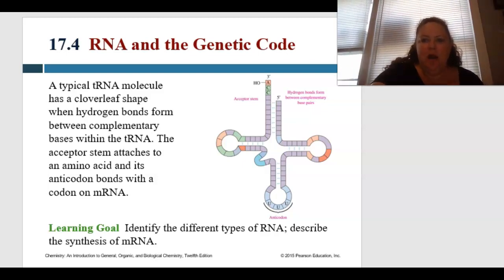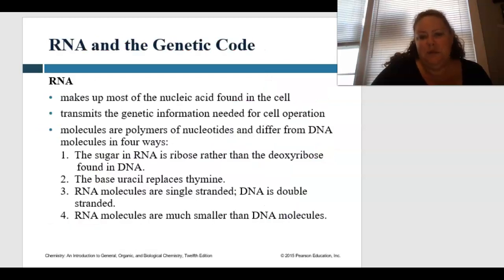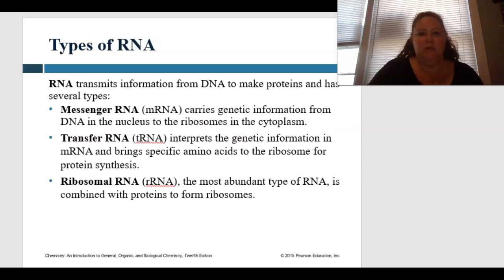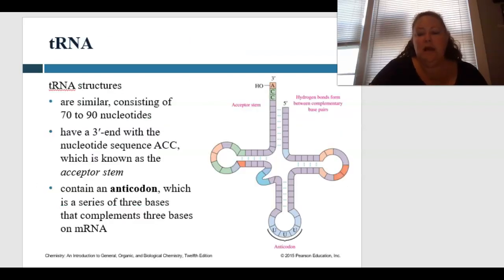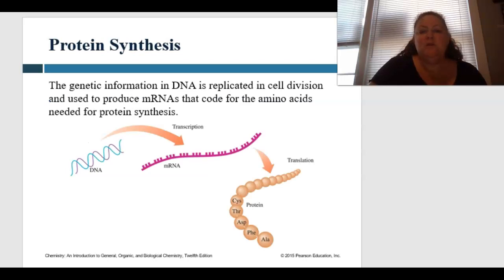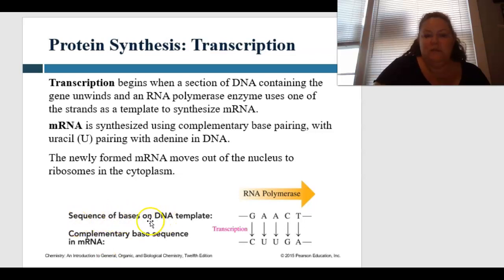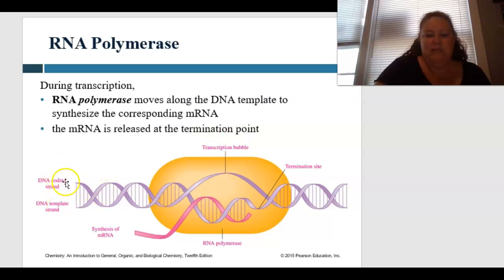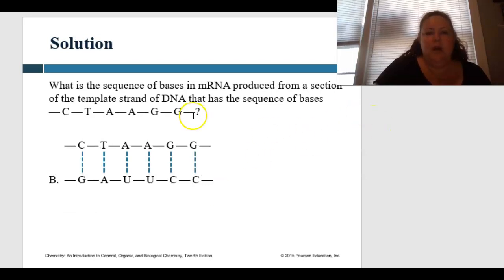Baker Biochem Module 11 Chapter 17 RNA and the Genetic Code